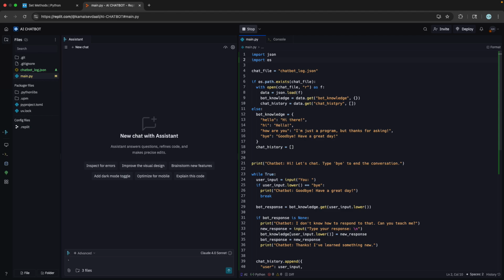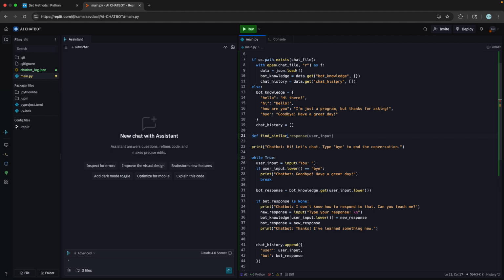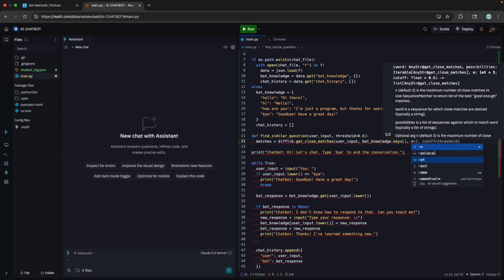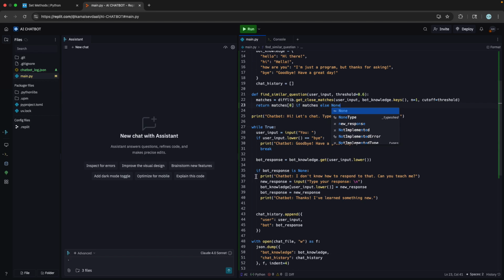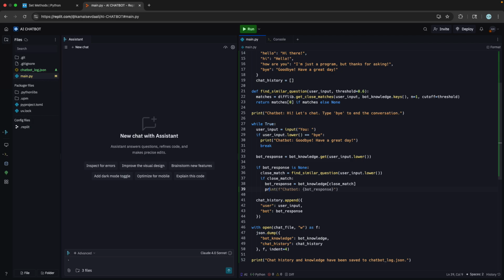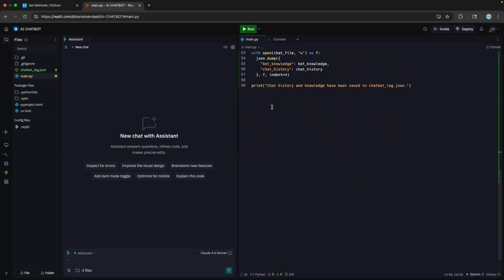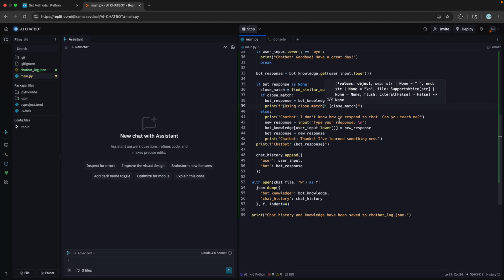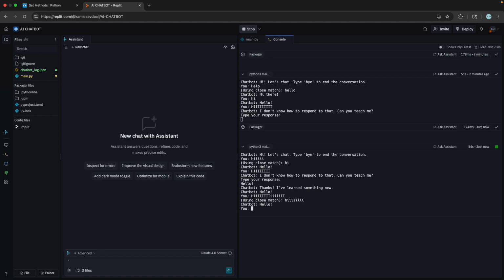Smarter AI Chatbot in Python – Now It Learns Even with Mistakes! (Part 2)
In this second part of our free AI Chatbot course, we take our basic chatbot to the next level — by teaching it to **understand fuzzy input**!

That means: if a user types “helo” instead of “hello,” the bot will still know what you meant. 🧠

✅ What you'll learn in this video:
• How to use `difflib.get_close_matches()` for fuzzy matching
• How to handle user input errors and typos gracefully
• How to make your chatbot feel more intelligent with minimal code
• How to expand your bot’s brain without hardcoding every variation

By the end of this part, your bot will feel smarter, more human, and easier to talk to.

📂 All code shown in the video is available inside the video description.